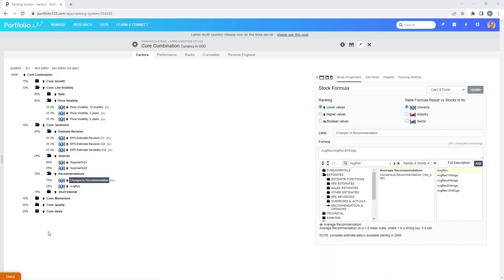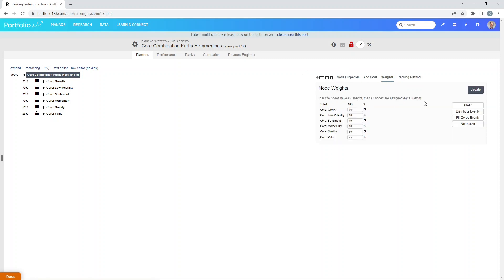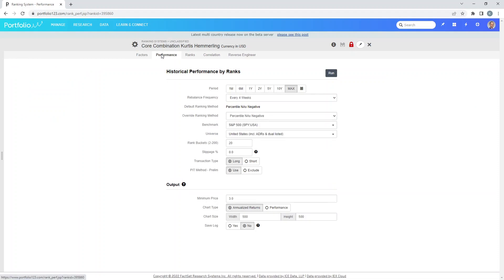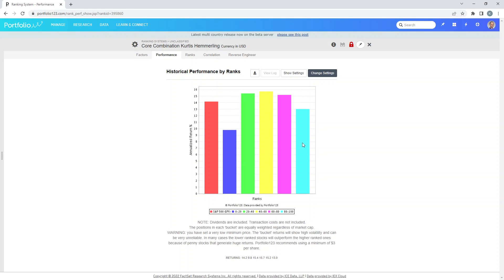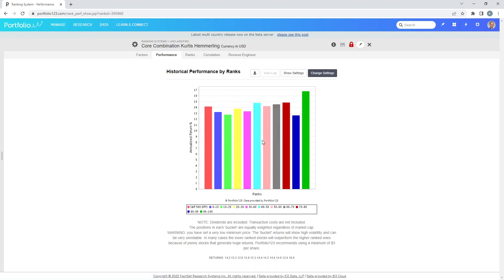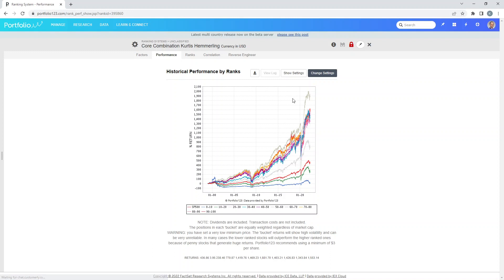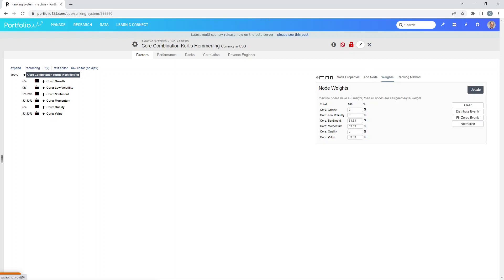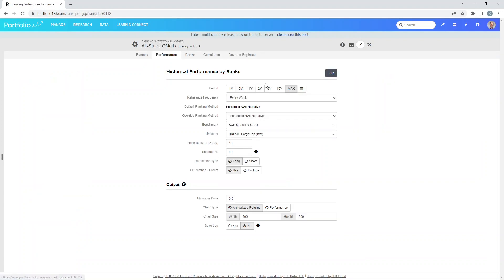8 Exploring Ranking Systems Part 2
Use the following link to get your free 28-day trial of Portfolio123 (instead of 14 days) at no extra cost to you.

Part 2 of ranking systems. This lesson takes it a step further as we performance backtest just the ranking system components.